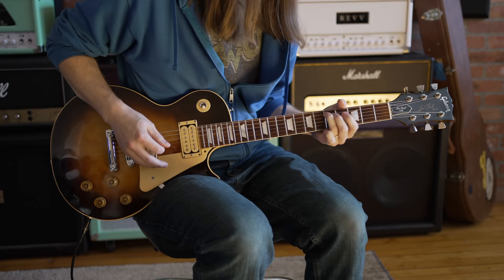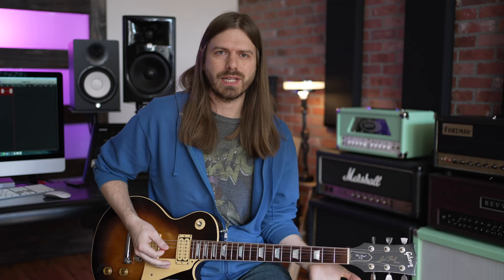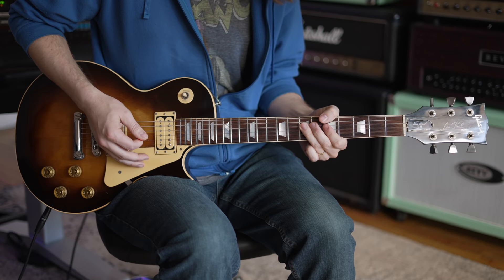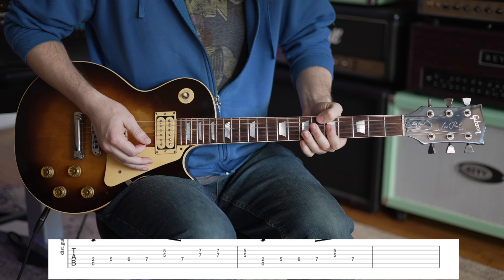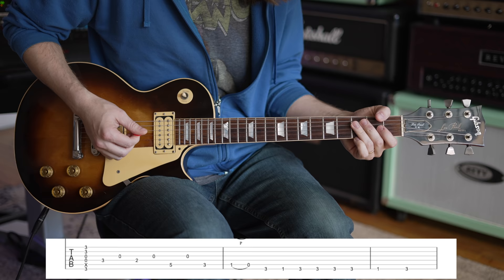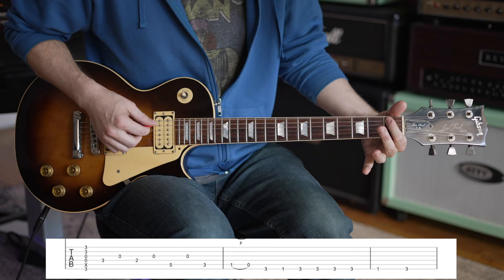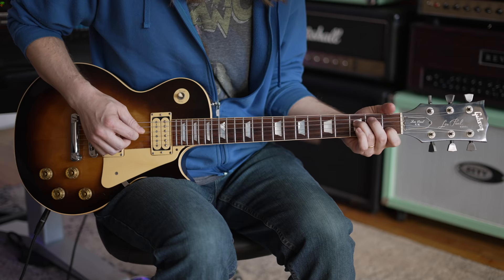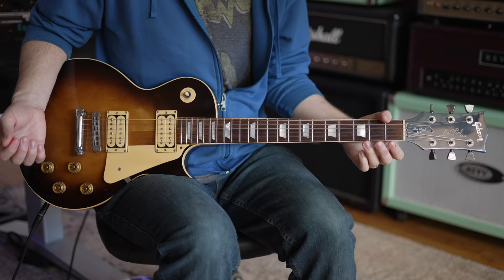The Most Underrated Zeppelin Song & Riff!